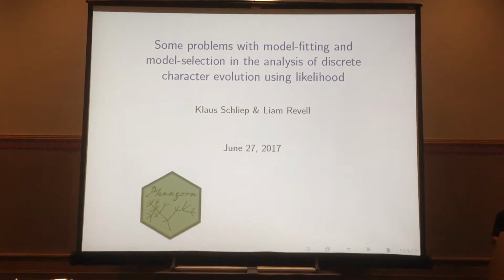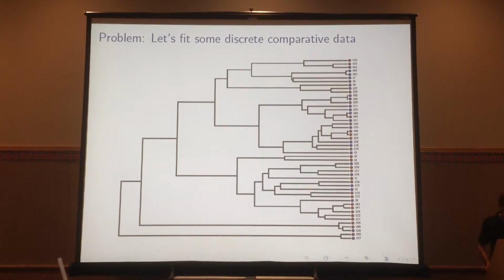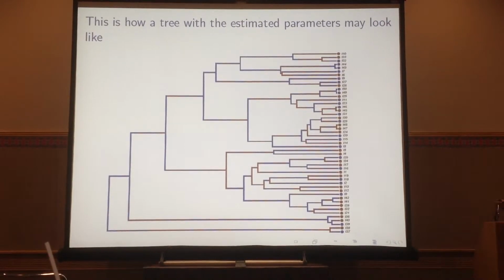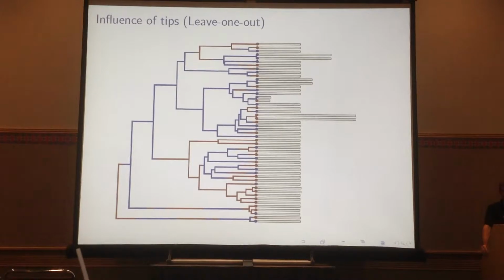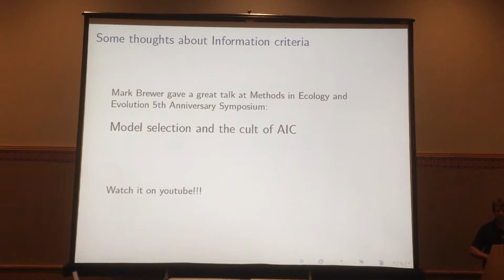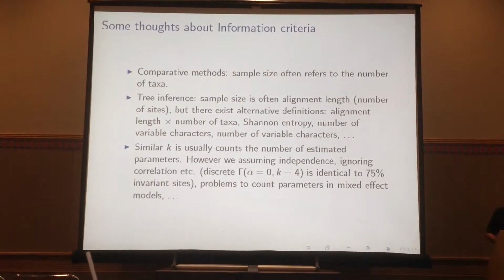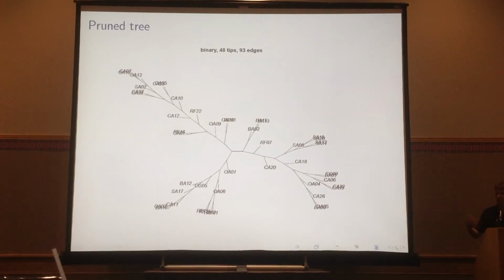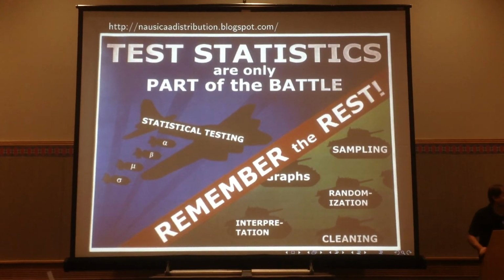Schliep: Some problems with model-fitting and model-selection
Klaus Schliep
Some problems with model-fitting and model-selection in the analysis of discrete character evolution using likelihood.
Phylogenetic comparative methods 3